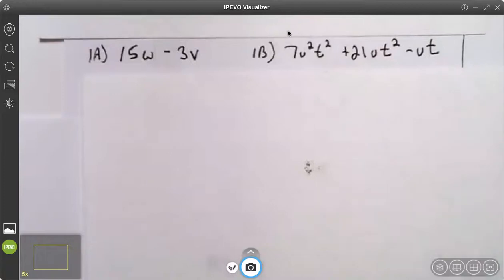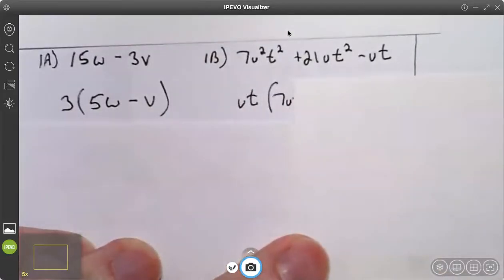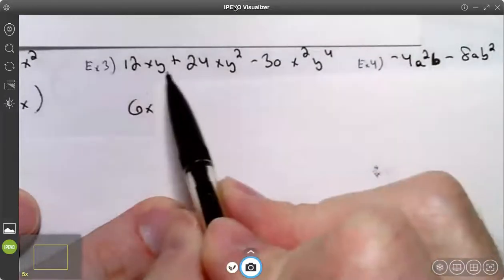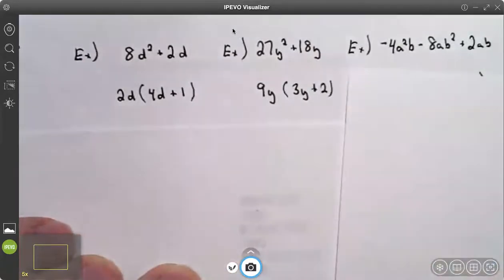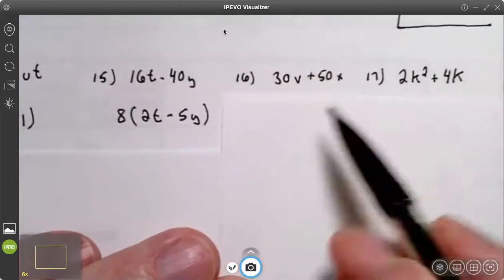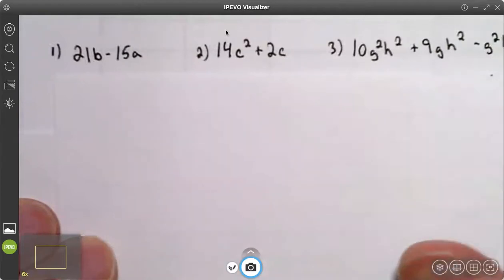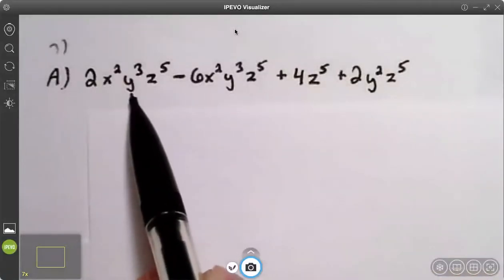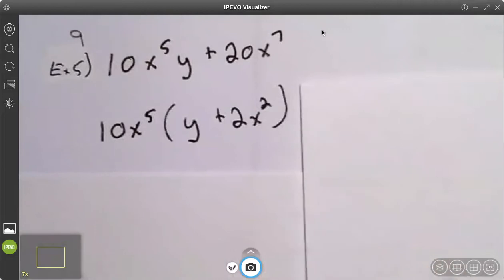Factoring (1) - Factor Polynomials using GCF (Greatest Common Factor)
This video teaches how to factor polynomials using the greatest common factor.